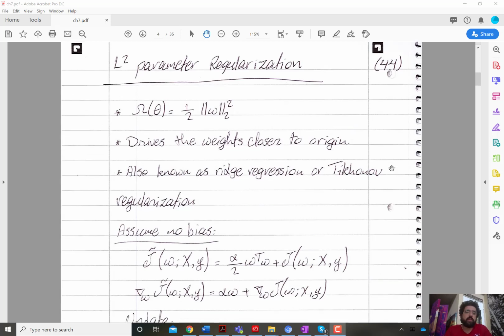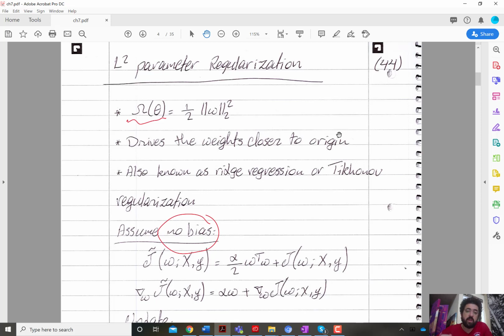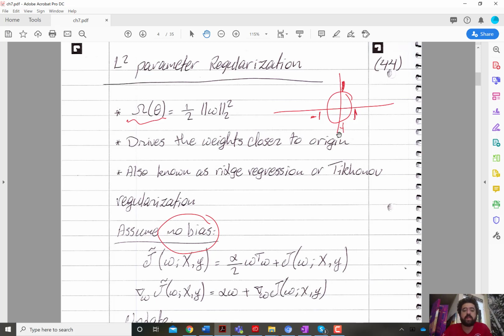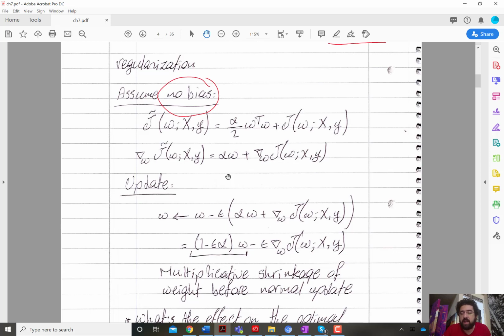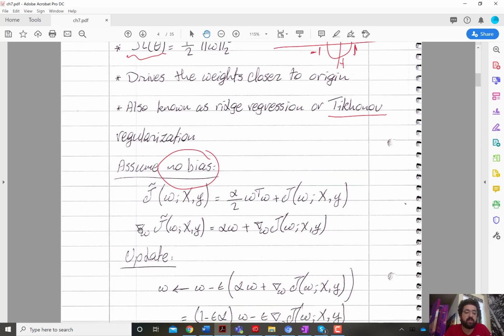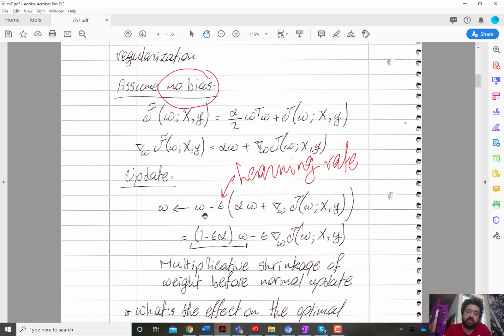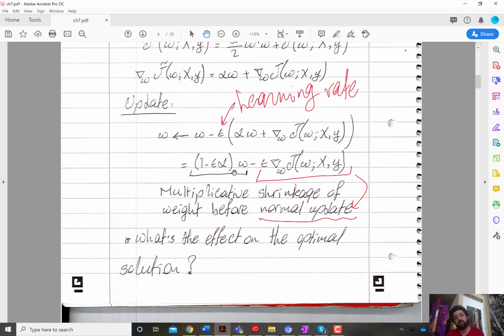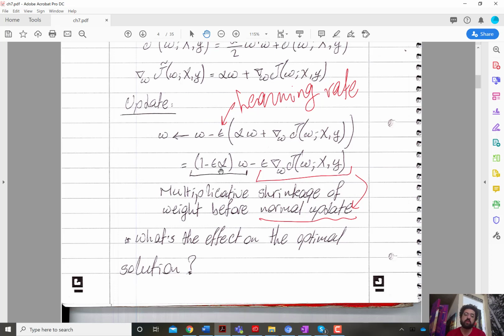Introduction to Deep Learning - Module 2 - Video 25: Introduction to L2 Regularization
Video 25: Introduction to L2 Regularization for Deep Learning.